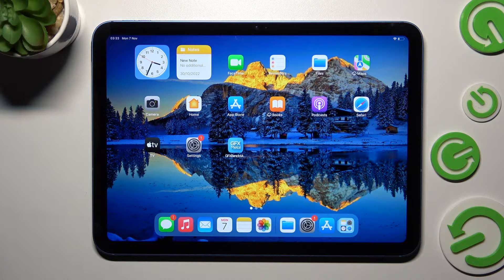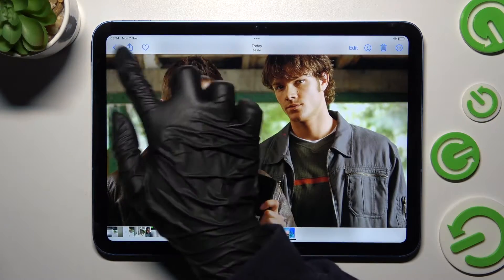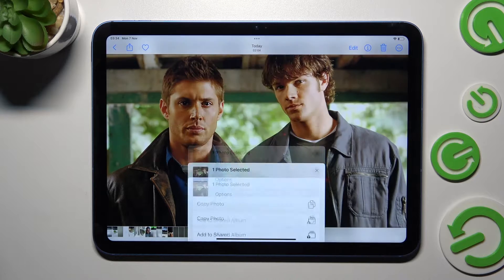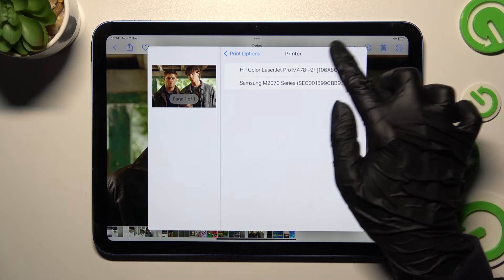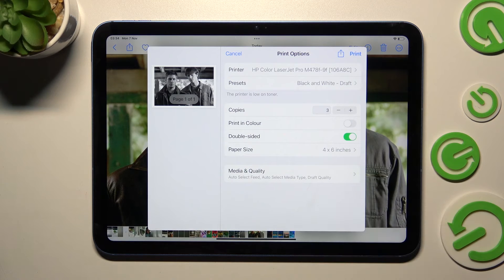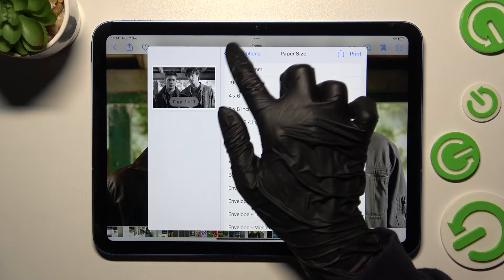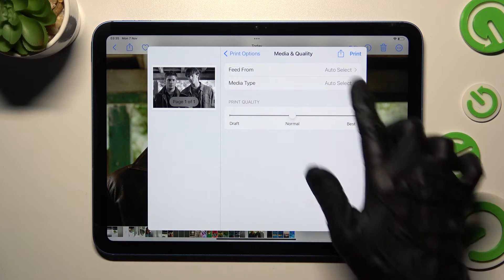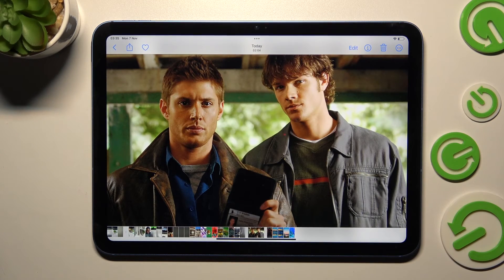How to Print Files and Documents from an iPad 10th Gen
Learn more about the iPad 10th Gen 2022:
This video guide has been filmed and uploaded to our channel with the purpose of entirely covering the topic of printing and printers on the iPad 10th Gen and how you can connect them together via WiFi. Thereby, we are kindly inviting you to view this video and learn how to establish a printing connection on the iPad 10th Gen device.

How to print files with iPad 10th Gen? How to print documents with iPad 10th Gen? How to connect the iPad 10th Gen device to the printer? How to establish a printing connection on the iPad 10th Gen? How to connect the printer and iPad 10th Gen tablet through WiFi?